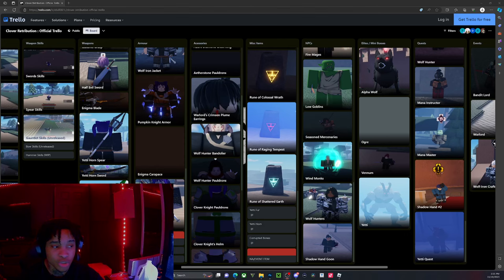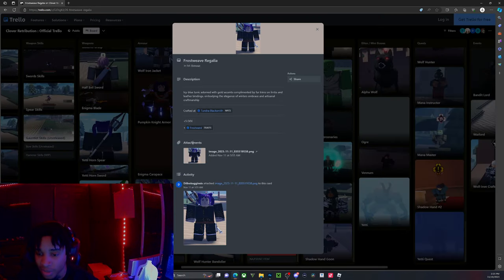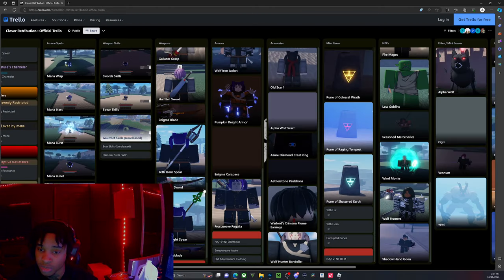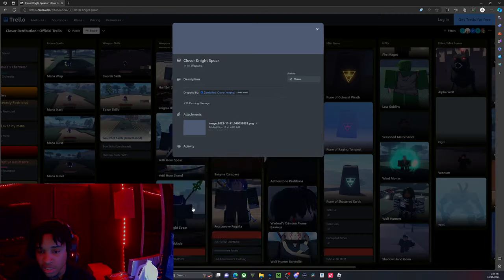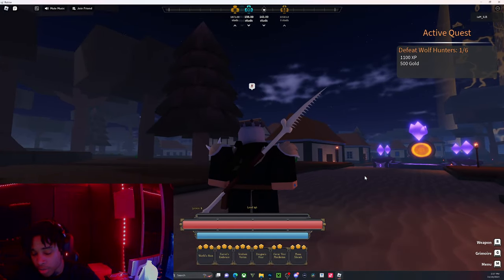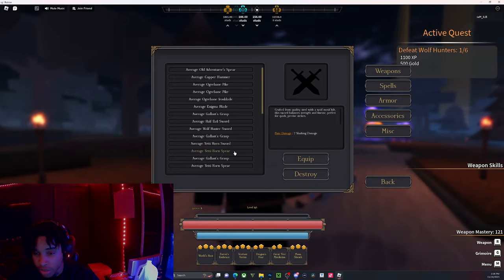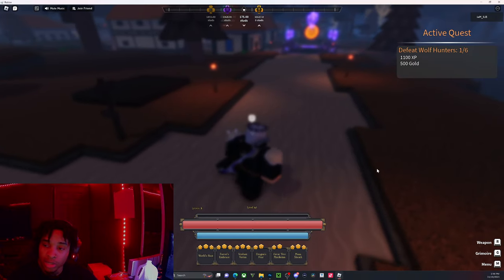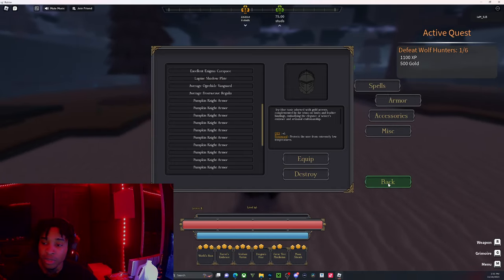All clover retribution drops.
comment something